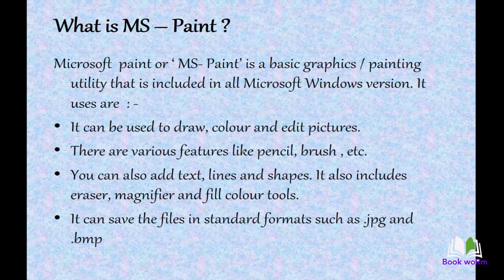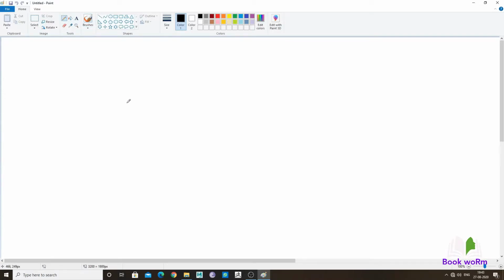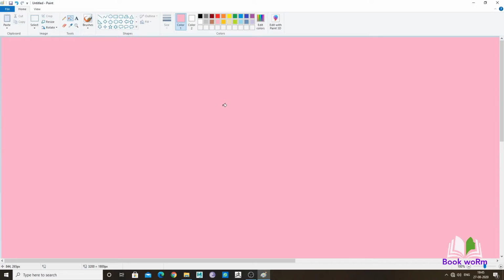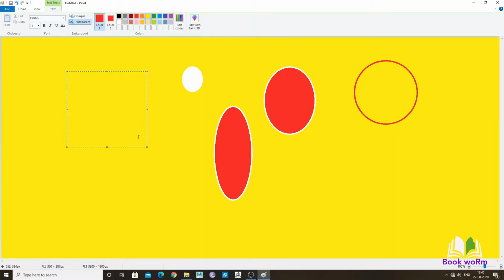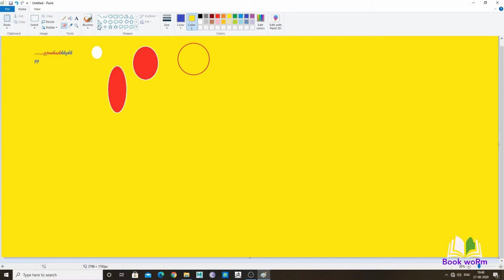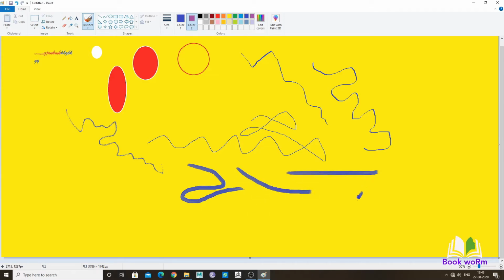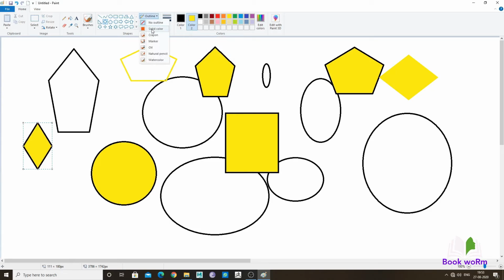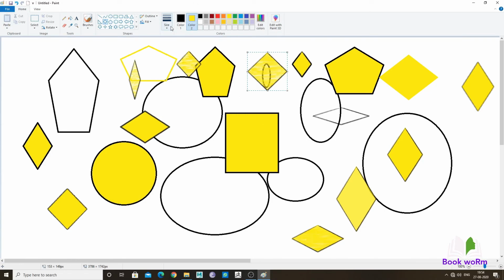Microsoft Paint Tutorial|Beginners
Hello Friends in this video I have discussed the use of paint tools for drawing, making shapes etc in a fun way.
I hope You will all enjoy this video